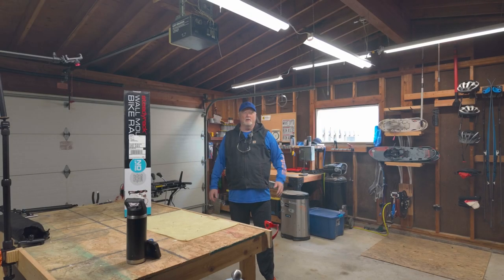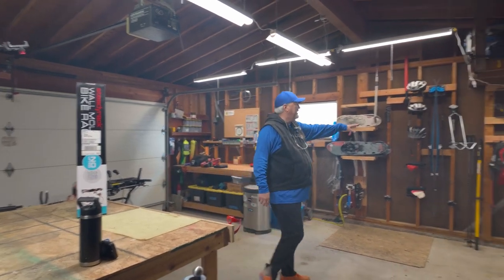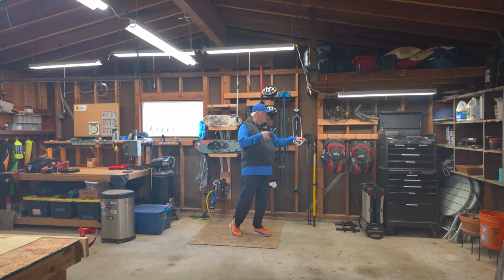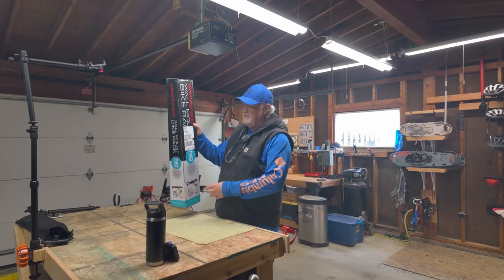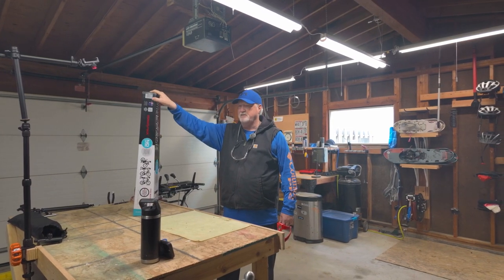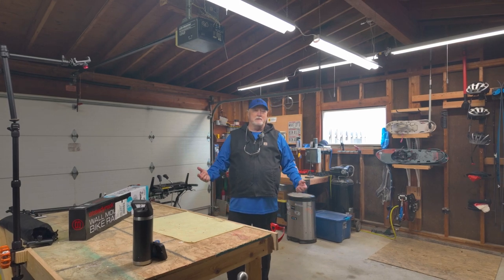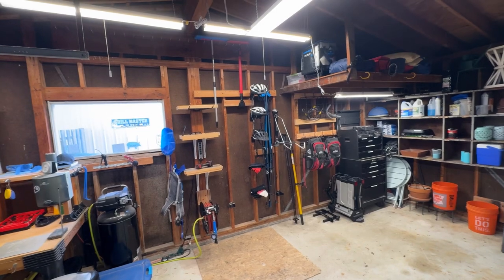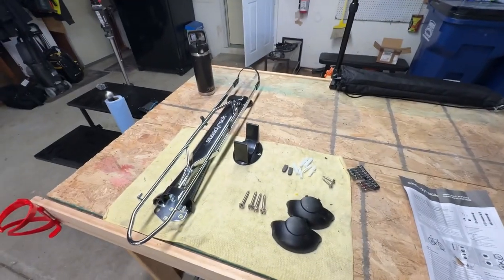How do I store my bikes in the garage (this is the best product I have found to do this)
Are you tired of having all of the family bikes taking up all the floor space in your garage?  Then it is time you took a look at this system.  As a Landscape Architect/Garden Construction Company  I also manage large estate properties for clients and when I had a client with ten bikes taking up more than one garage bay it was time to find an answer.

Now I have a new Trek Marlin+ EMTB and I wanted to get it off the floor of my garage. I walk you thought the simple process of installing this wall system in a garage.

Remember to Lead with Love and Kindness and I will see you out on the bike trail!

Video related questions?
Any questions about this video?  Please share them in the comments.

Technology/Cameras/Drones

Bicycles/Recumbent Trikes